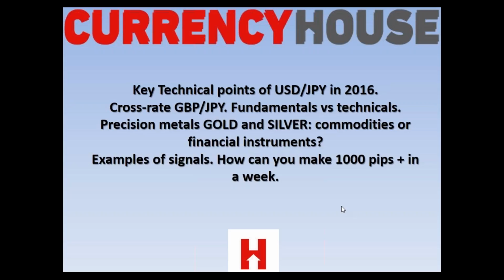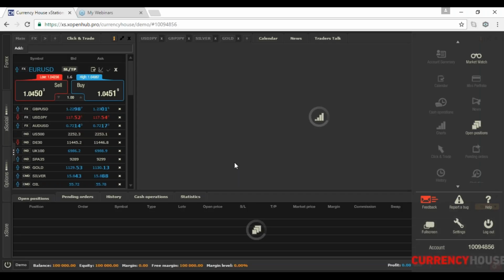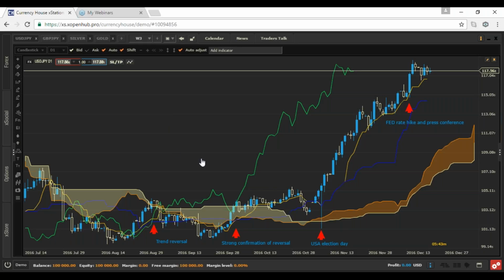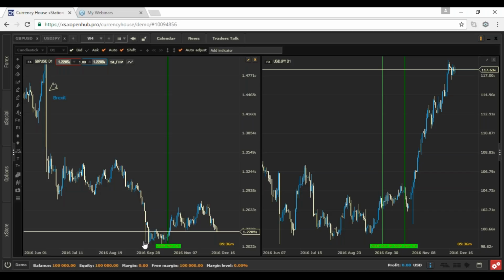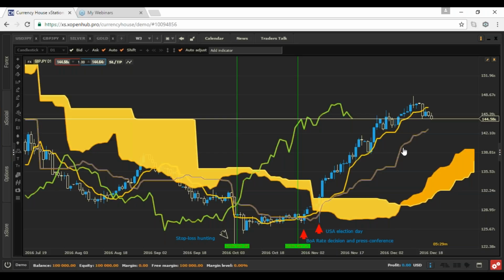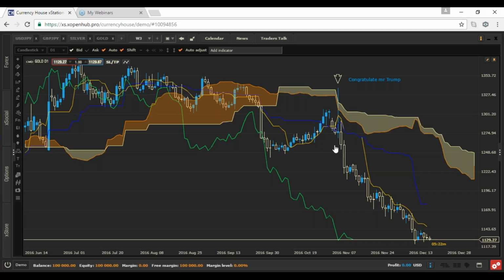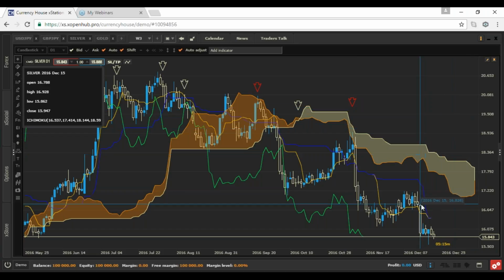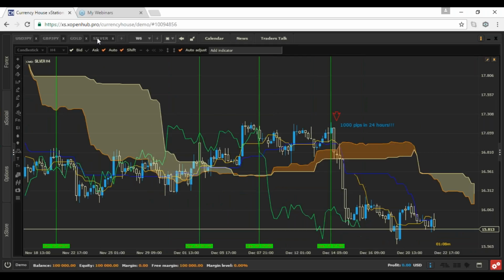Hottest profit making assets to end 2016